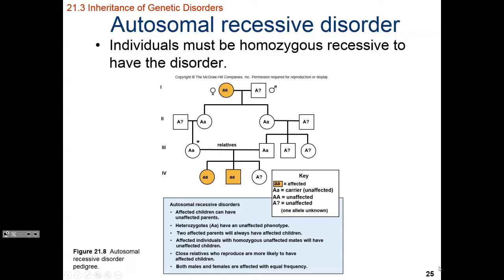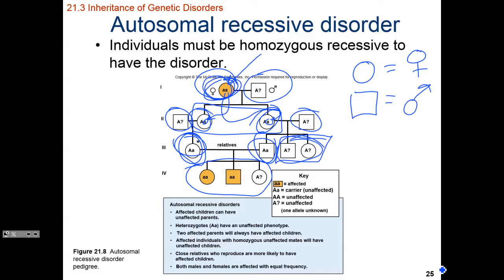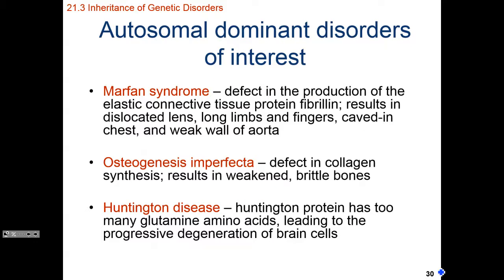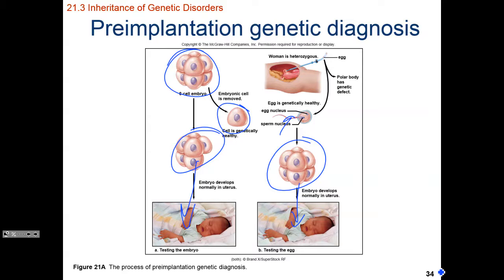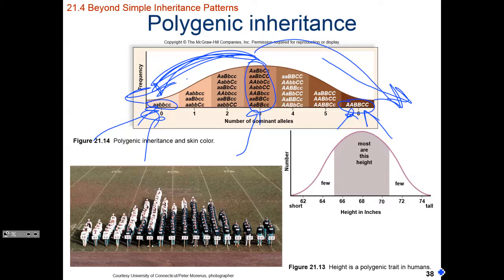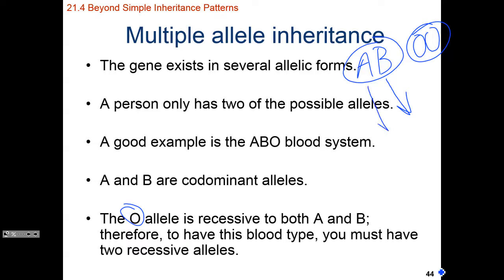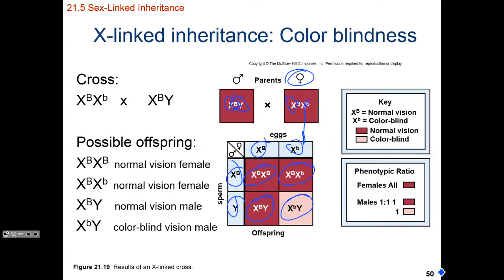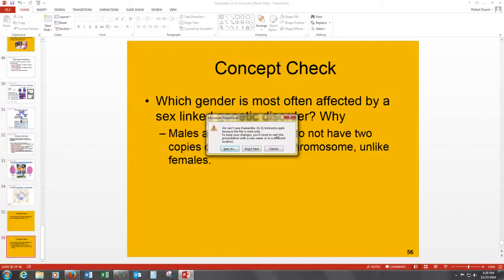HumanBio Ch 21 Genetics Codominance, Imcomplete Domonance, Polygenic Traits, Sex Linked Traits